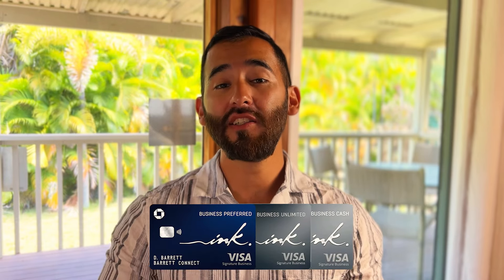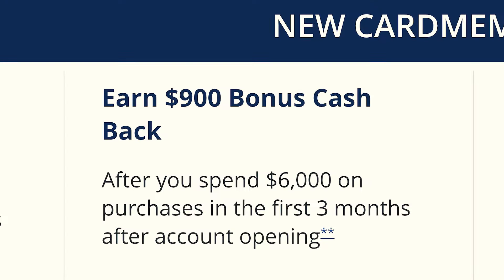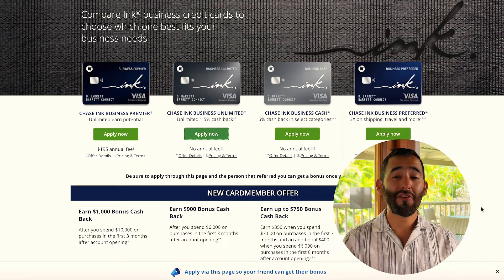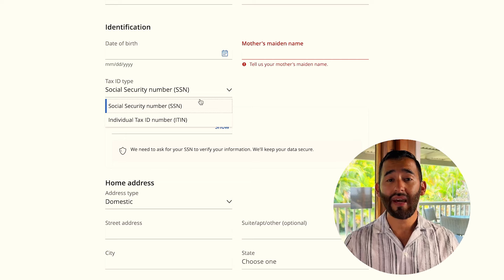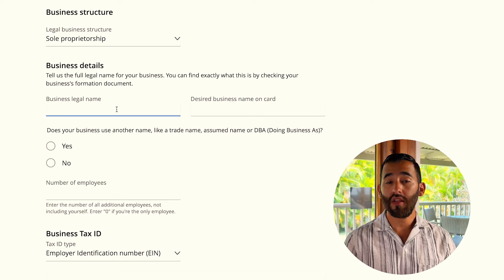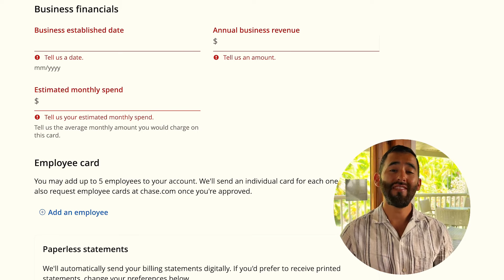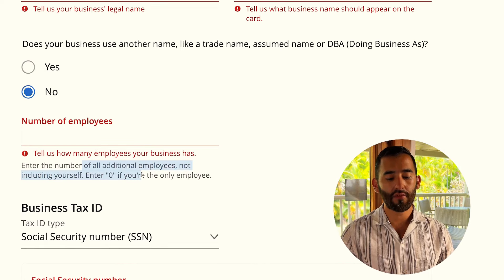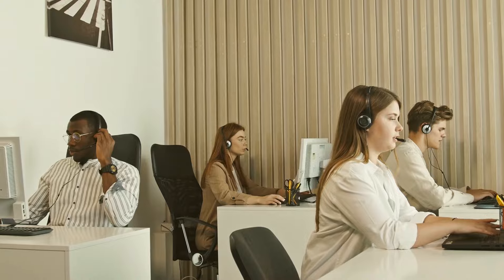Get Approved for Chase Ink Business Cards: Complete Guide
The Chase Ink Cards have the best sign-up bonuses for no annual fees. Here's how to get approved.

New to Award Travel? Save 100s of hours and Quick Start your points and miles journey

Free stuff here 👆🏽

CHAPTERS:
0:00 Why the Chase Ink Business Cards
1:45 Do you need a business?
2:43 Do you need an LLC for a business card?
3:23  What credit score do I need for Chase Ink?
3:48 What's Chase's 5/24 Rule?
5:43 How to Improve Your Odds
6:55 Will it affect my credit?
7:35 Another special perk about Chase Ink Cards
8:28 Watch Me Apply Step-by-Step
12:45 Application Going Into Review

At the time this video was published, all information and offers were up to date. Offers are subject to change at any time. Please click links to see current offers
The owner of this channel is not an investment advisor, financial planner, nor legal professional. Anything mentioned here is of an opinion and general nature, and should not be relied upon for individual circumstances.